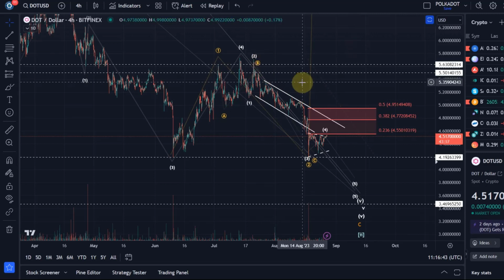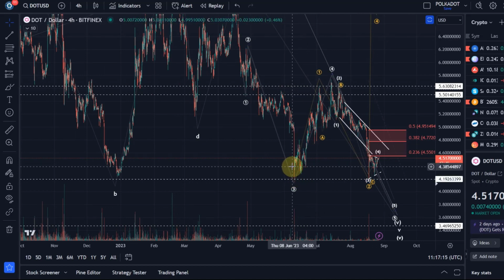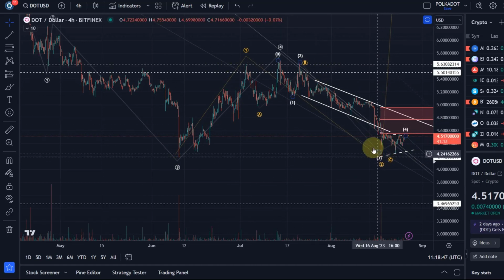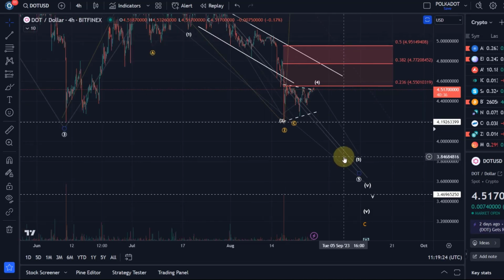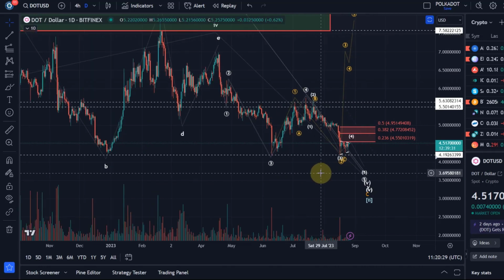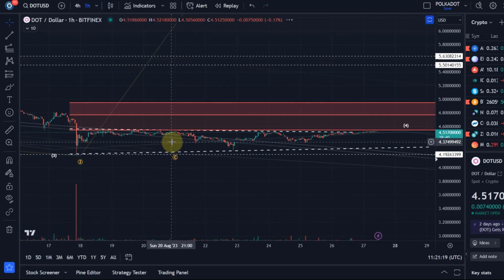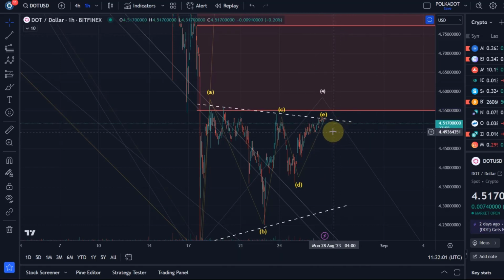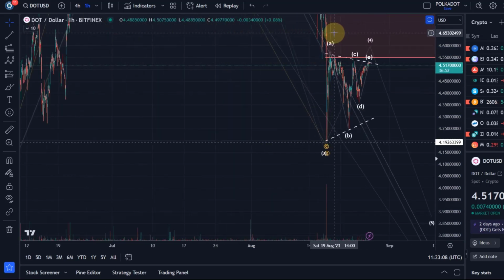Polkadot DOT Price News Today - Technical Analysis Update Now, Price Now! Elliott Wave Analysis!